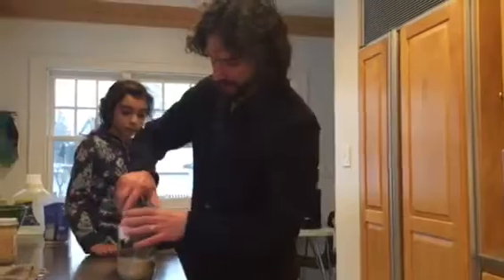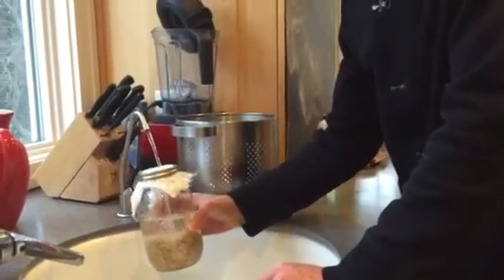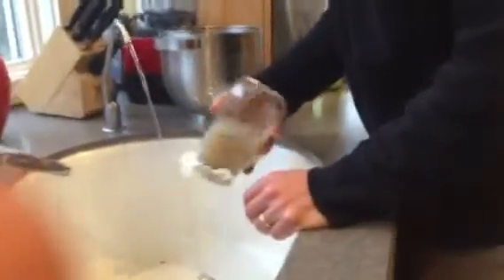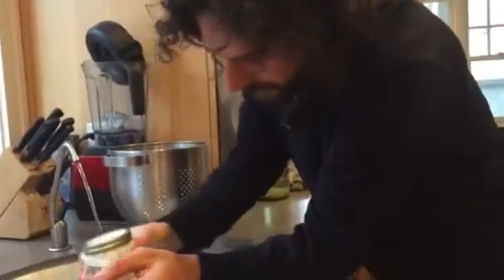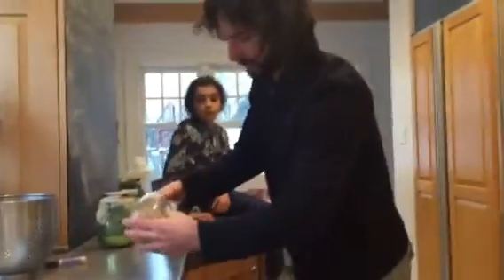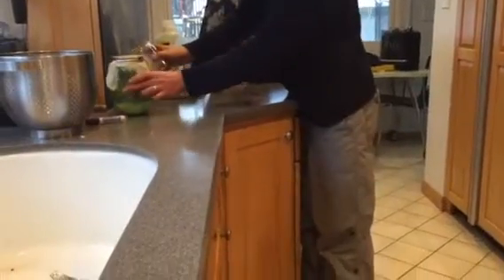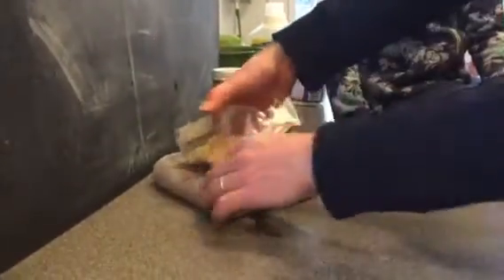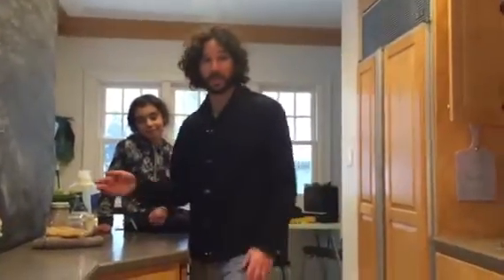Sprouting brown and soaking white rice day one